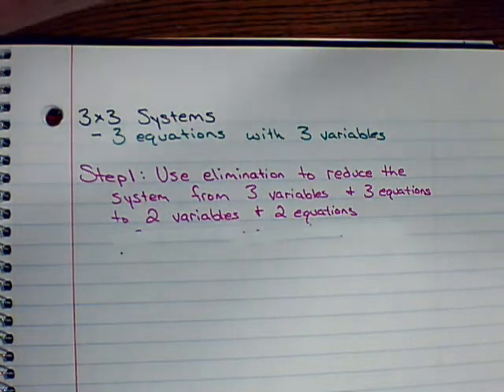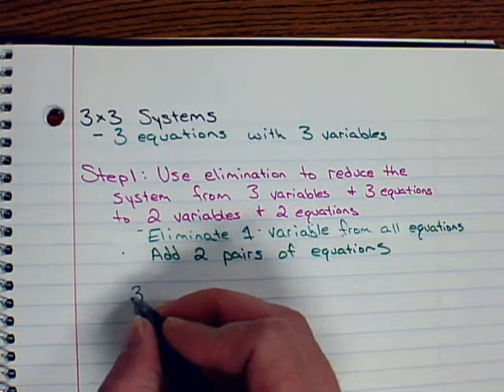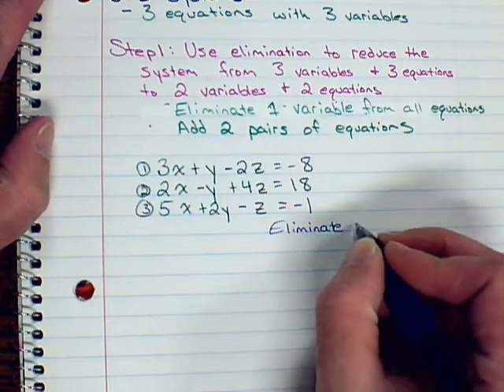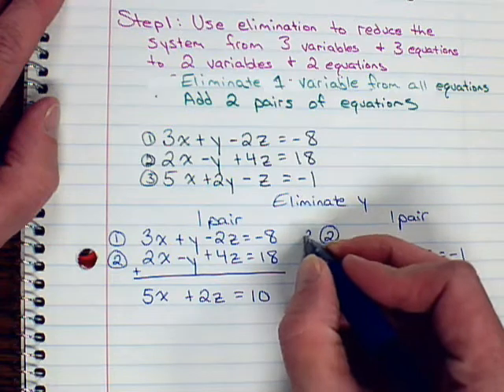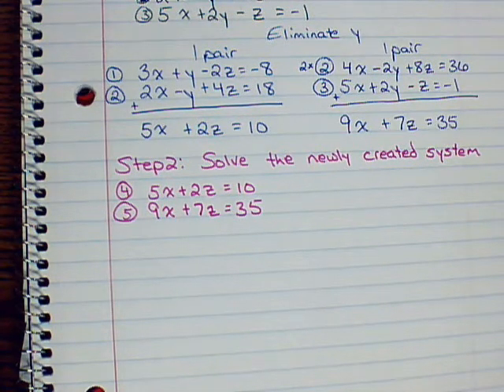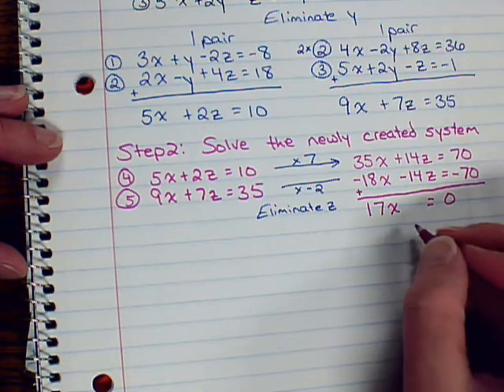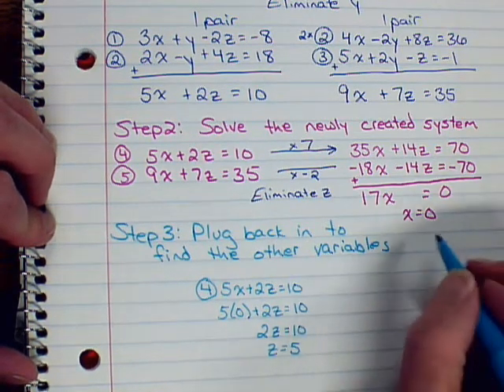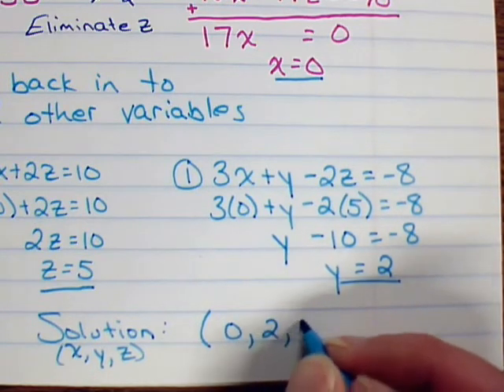Solving 3x3 Systems